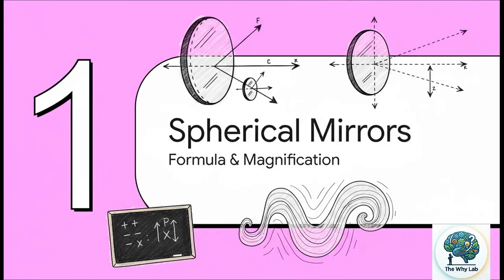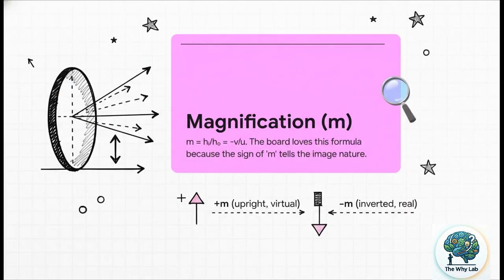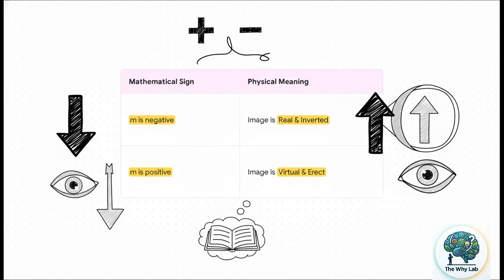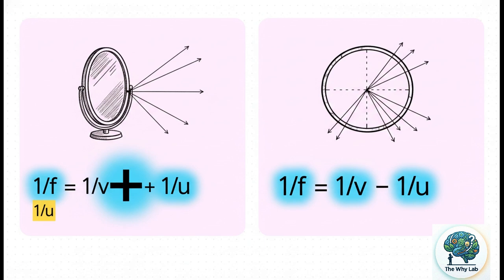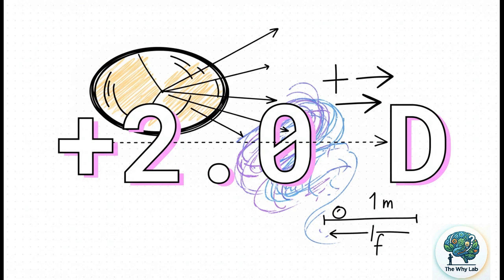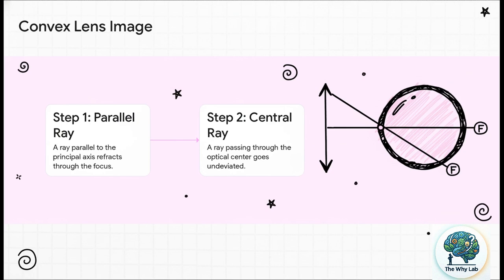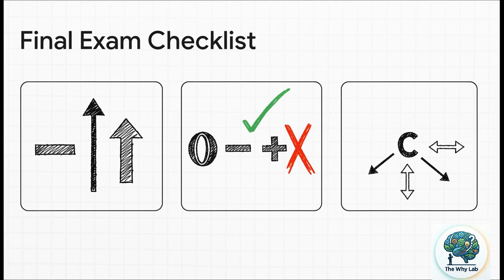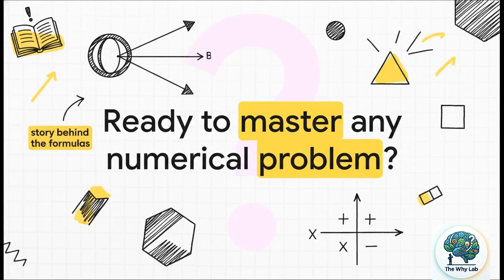Ray Optics Complete Revision in 7 Minutes | CBSE Physics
Preparing for your Class 12 CBSE Physics board exam? This quick Ray Optics revision will help you review the most important concepts, formulas, and ray diagrams in just a few minutes.

In this student-focused video, The Why Lab explains reflection by mirrors, refraction through lenses, magnification, power of a lens, and key sign conventions — all from the board exam point of view. Perfect for last-minute revision and concept clarity.

📚 In this video, you’ll revise:
• Lens formula and power of lens
• Sign convention (common board mistakes)
• Important ray diagrams
• Optical instruments basics

This video is ideal for Class 12 CBSE Physics students aiming for high marks in board exams.

📌 Best of luck for your exams — stay focused and keep practicing!